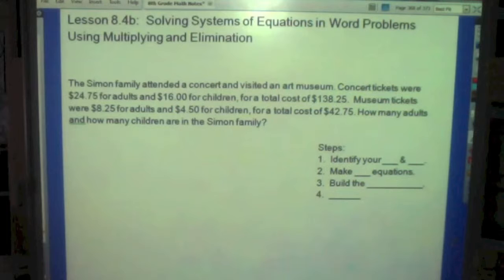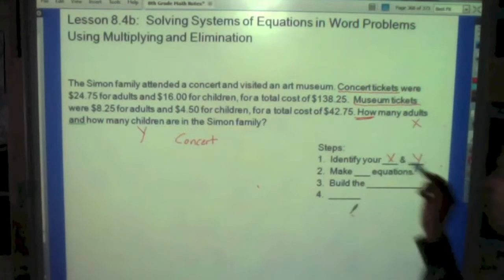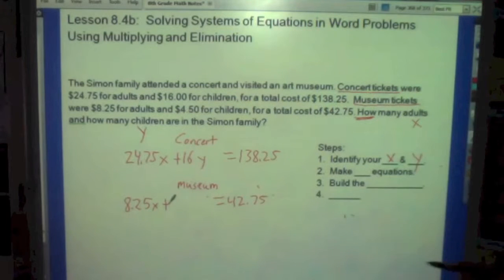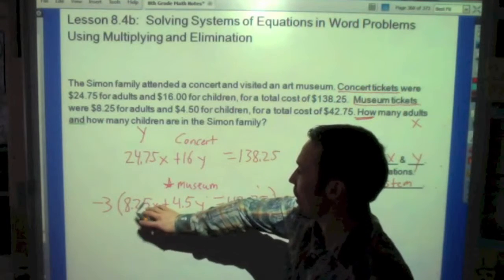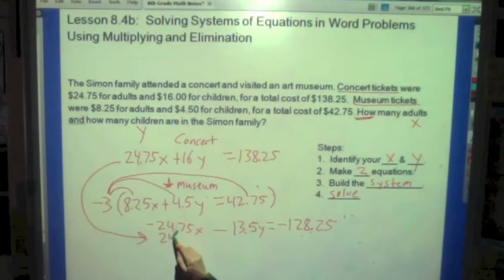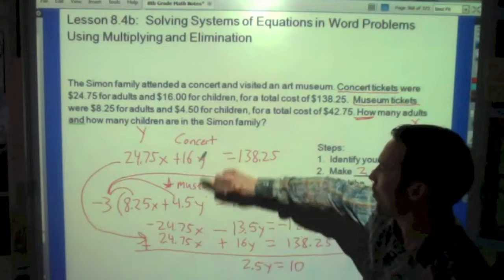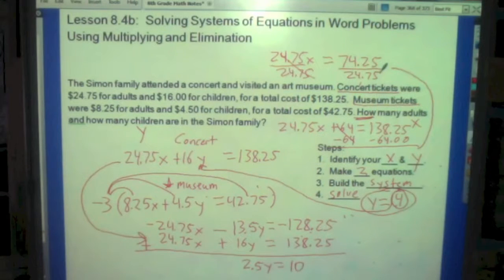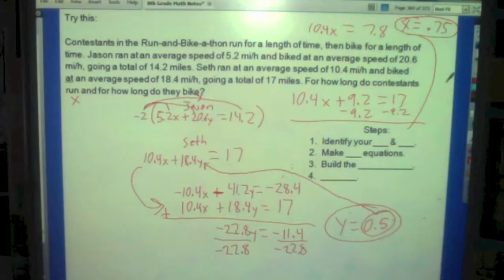Lesson 8 4b